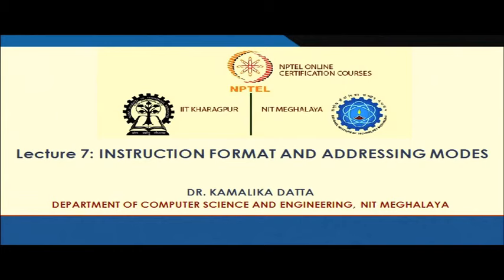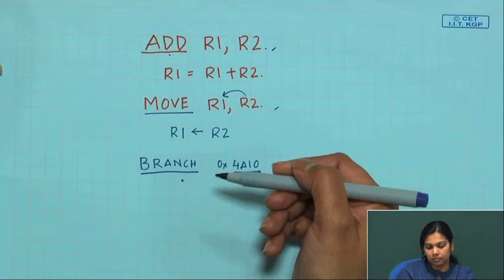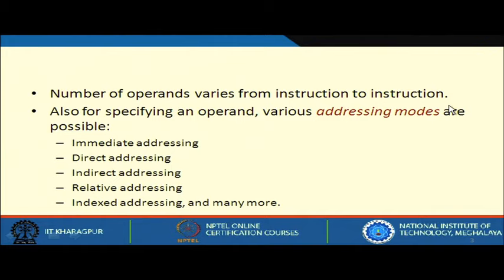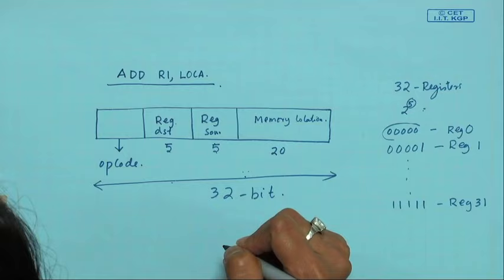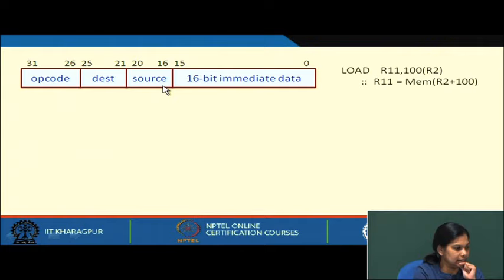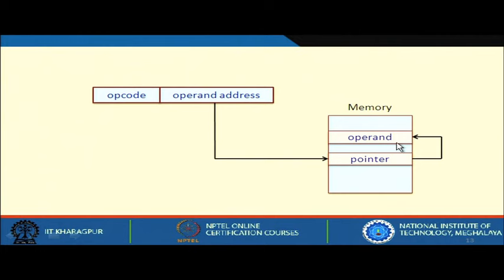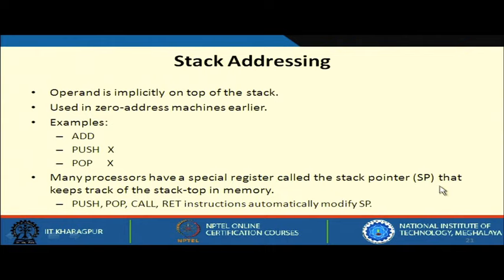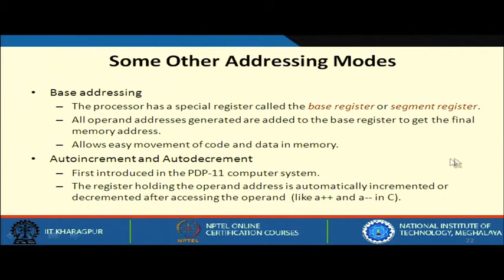Lecture 7 : Instruction Format and Addressing Modes